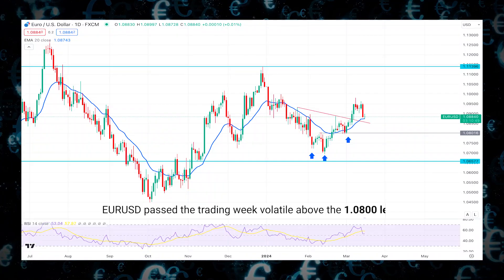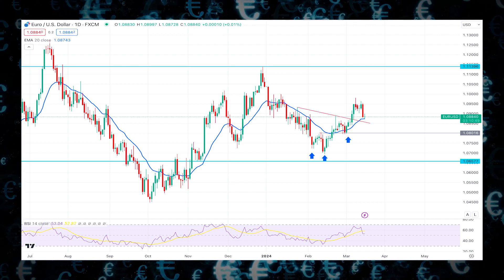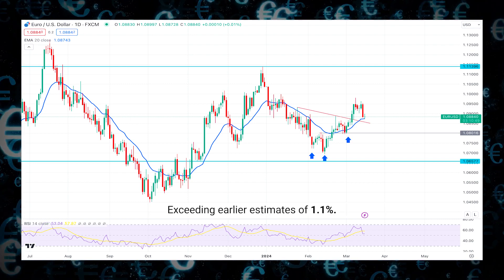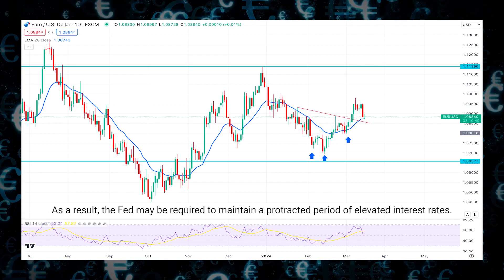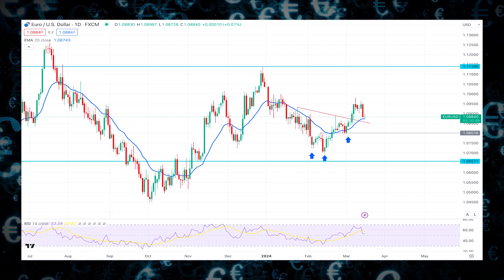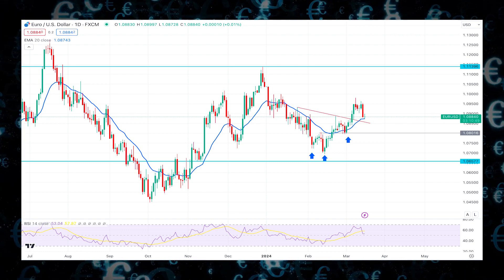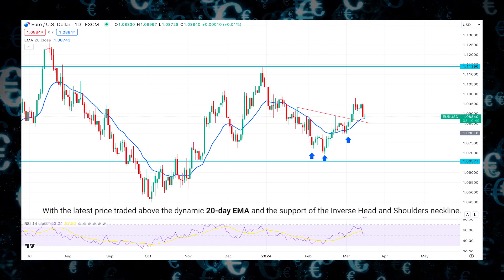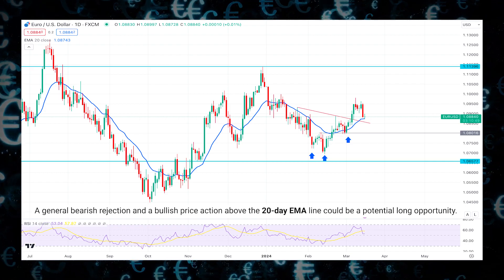EURUSD Weekly Forex Forecast | EURUSD Technical Analysis